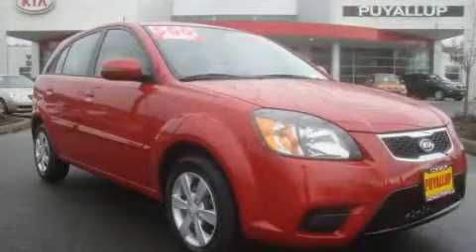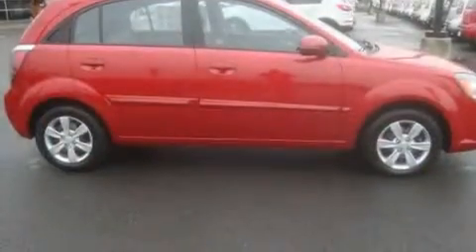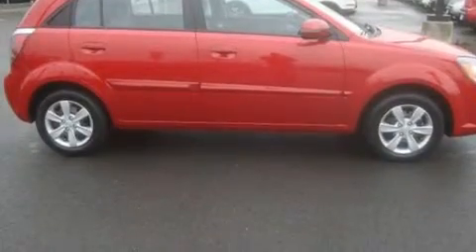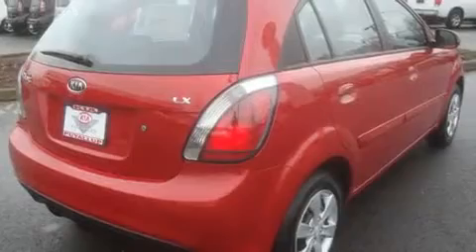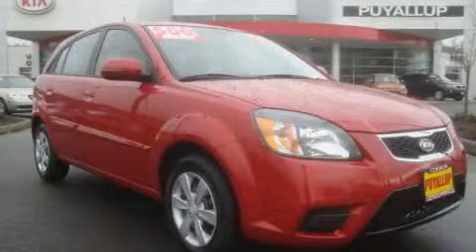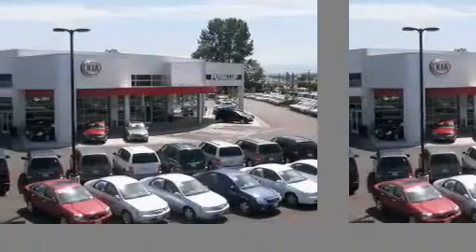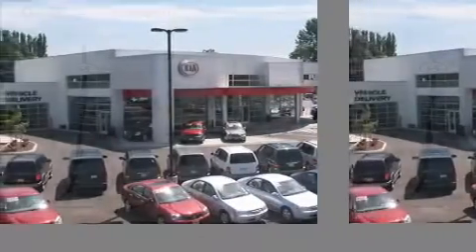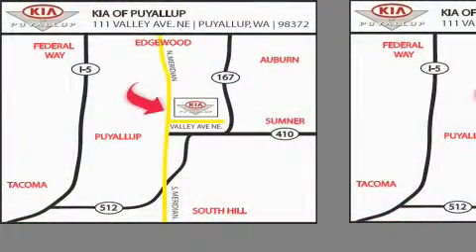2011 Kia Rio5 Renton WA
We are proud to present this 2011 Kia Rio5.

 Year: 2011
 Make: Kia
 Model: Rio5
 Engine: 1.6L
 Trans.: Automatic
 Exterior: Tropical Red
 Miles: 8
 Interior: Black

 2011 Kia Rio5 Puyallup WA